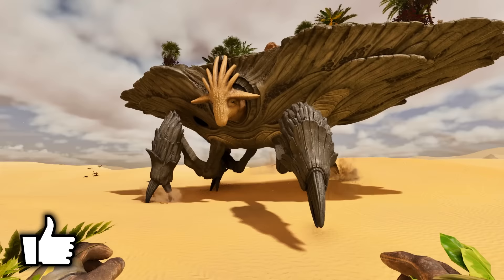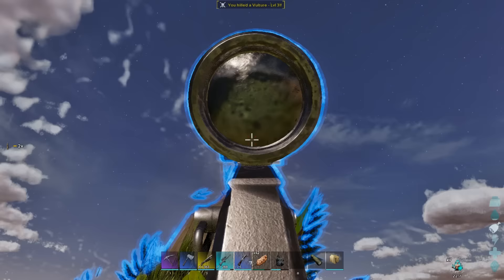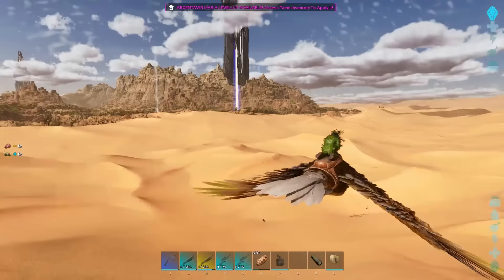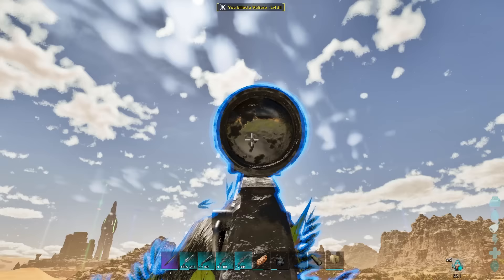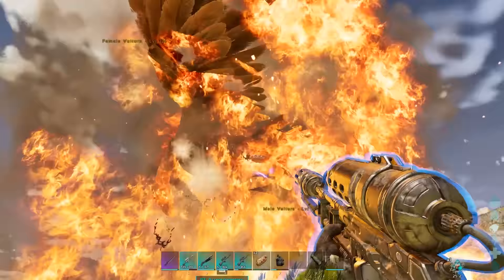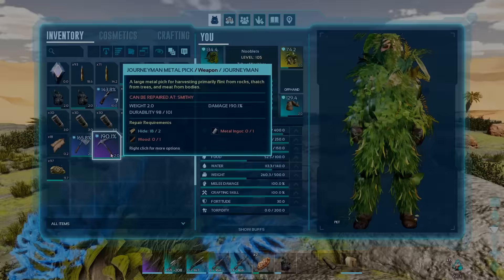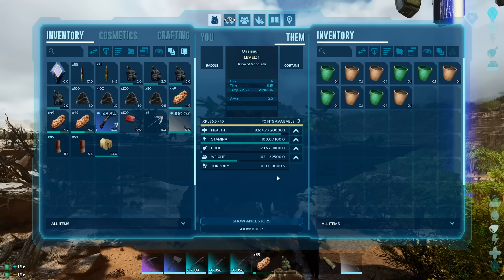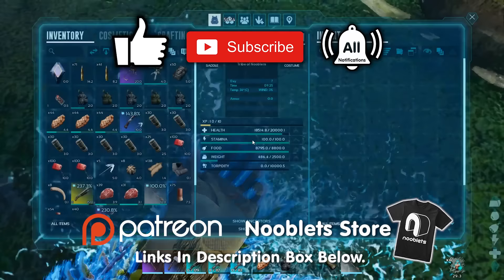ARK How to Tame A Oasisaur For REAL!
Ark Oasisaur taming, I show you the Best way to tame the Oasisaur for Real!
This is a step by step guide to how to tame a Oasisaur and everything you need to know about the Oasisaur on the scorched earth map.